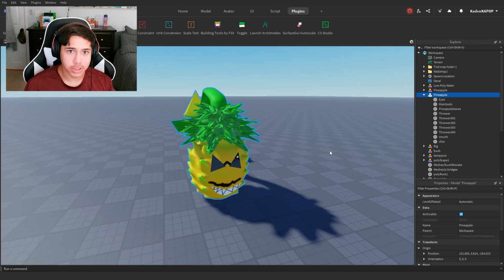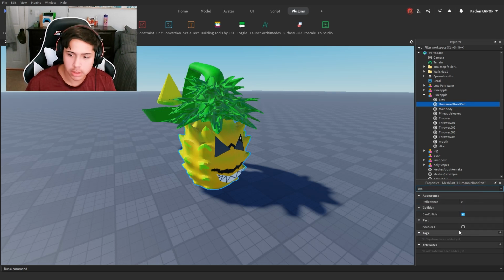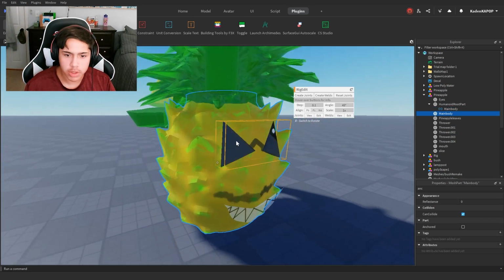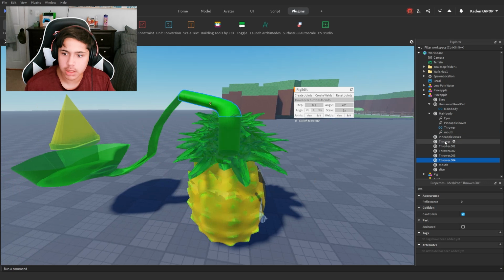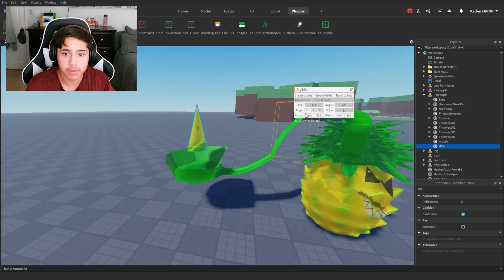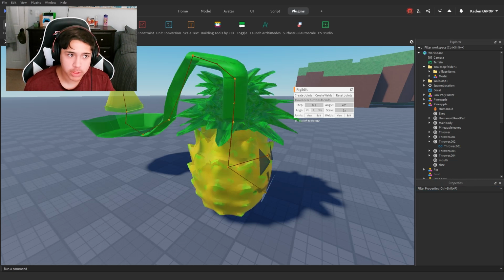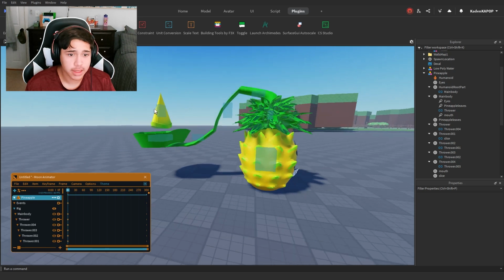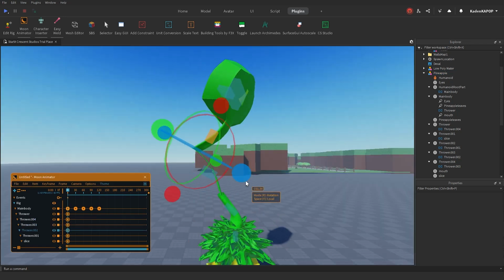How to Rig A Roblox Model IN UNDER 12 MINUTES! (and Animate) (2024)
Today I teach you how to rig a custom made model in Roblox. I find it kind of hard to follow other tutorials, so I hope this helped a little bit and with some misconceptions about how to actually do a rigged model and animate it with Moon Animator.

Have an amazing day- and come back to my content once in a while... k?